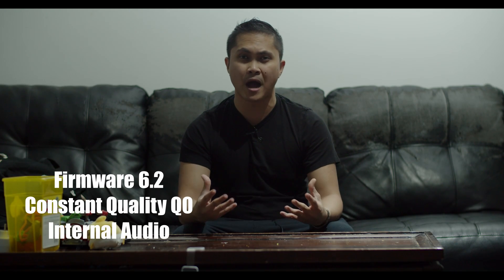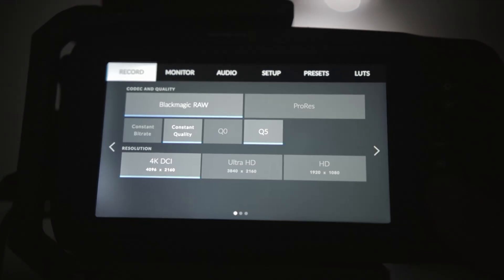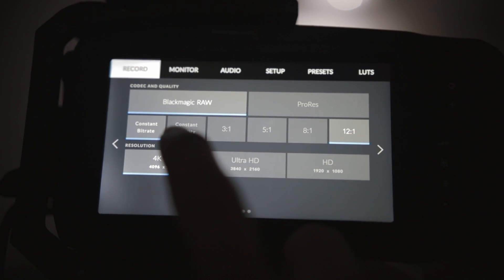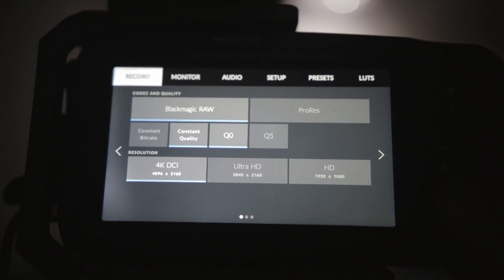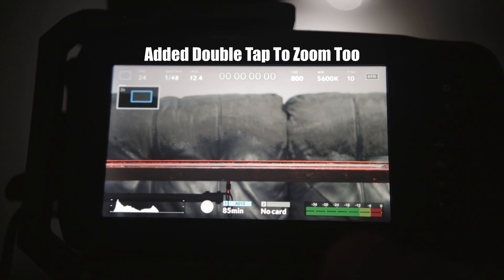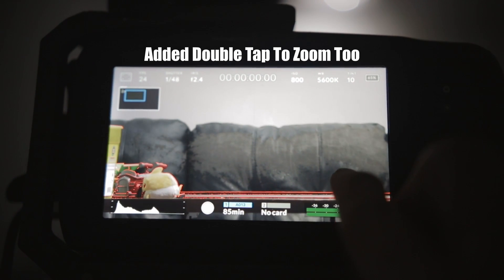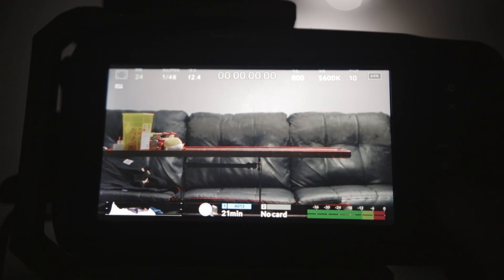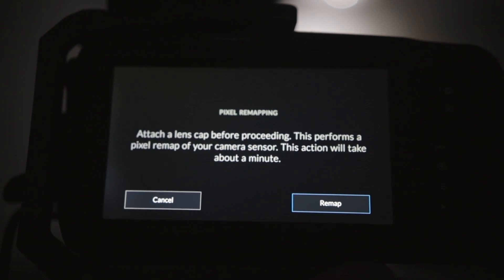Blackmagic Pocket Cinema Camera 4k Firmware 6.2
Blackmagic Pocket Cinema Camera 4k Firmware Update
Blackmagic Pocket Cinema Camera 4k BRAW
bmpcc4k  BRAW